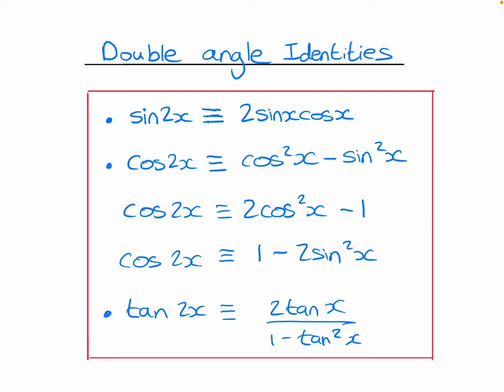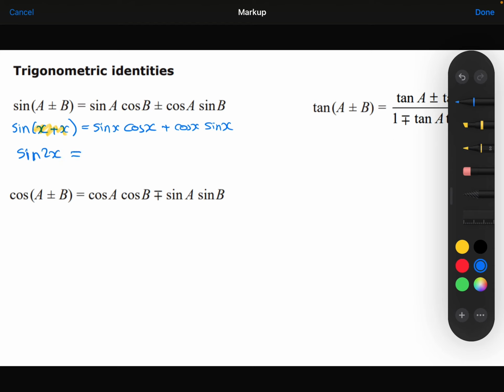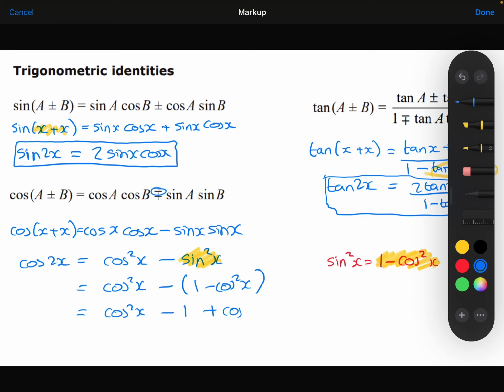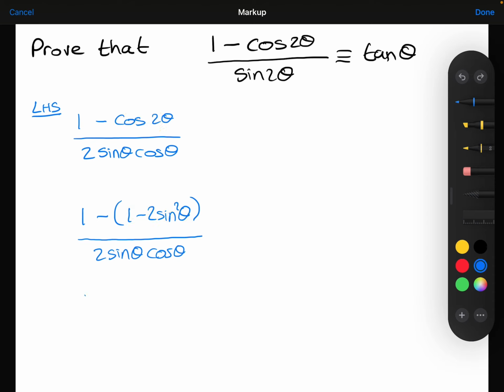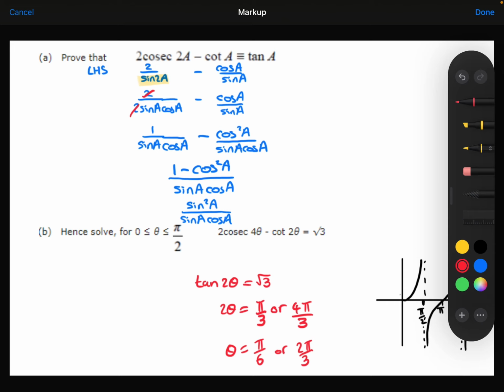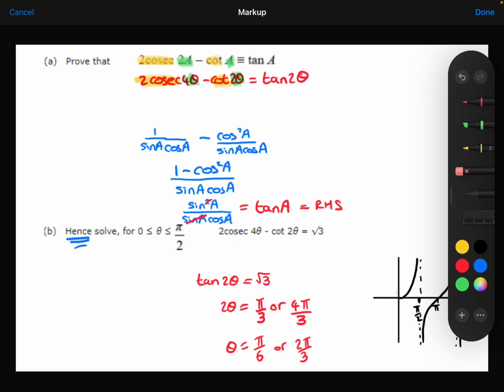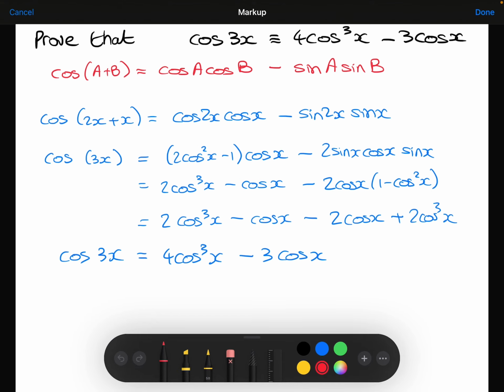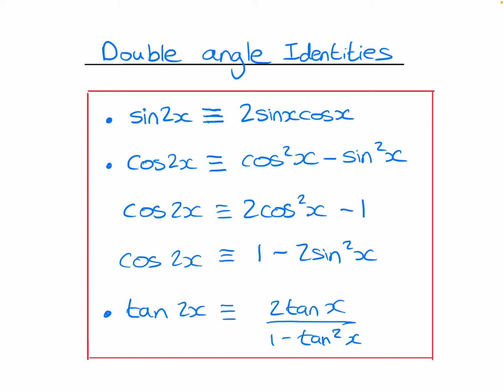Advanced Trigonometry 8 - Double angle identities